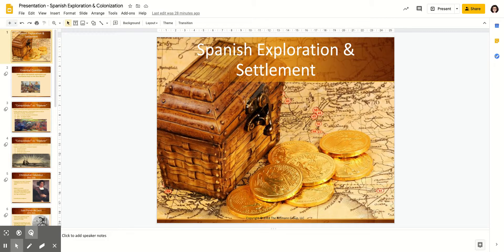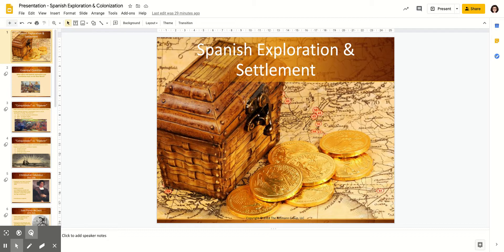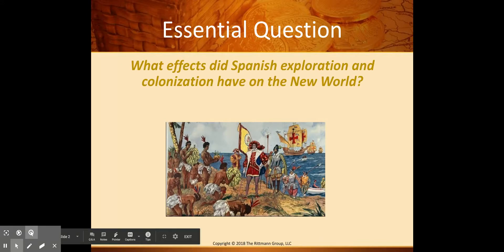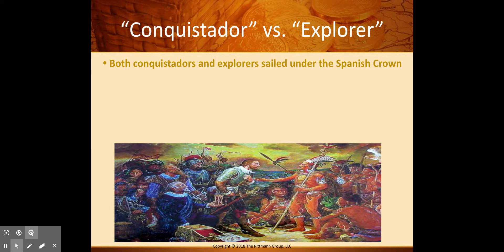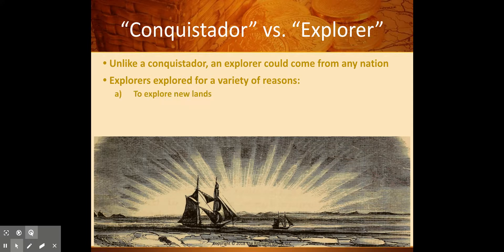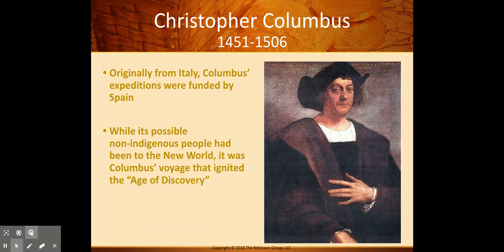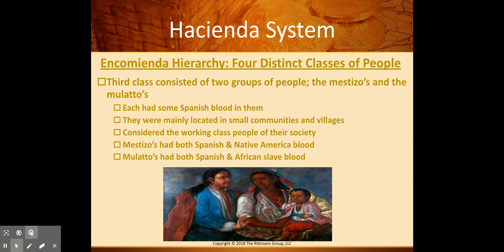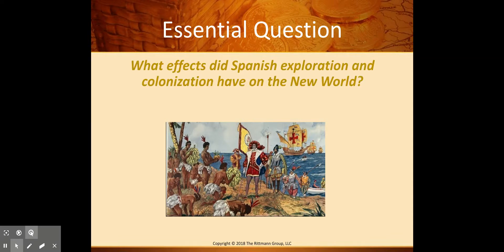Spain and the Native Peoples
Short presentation on Spain's early colonization of the New World